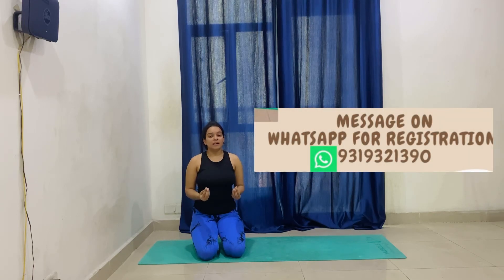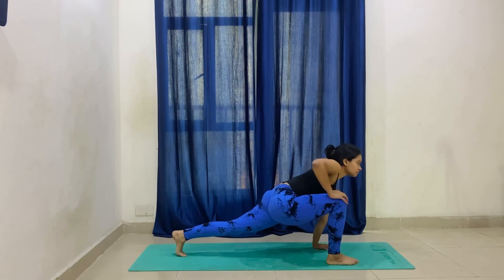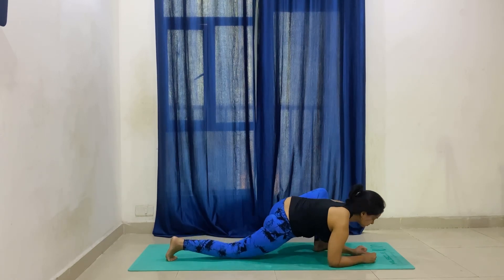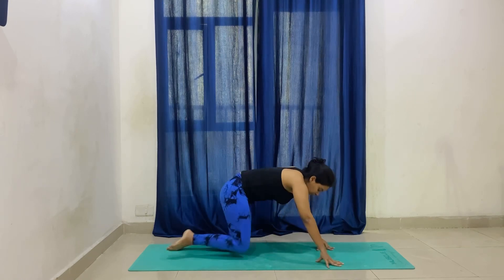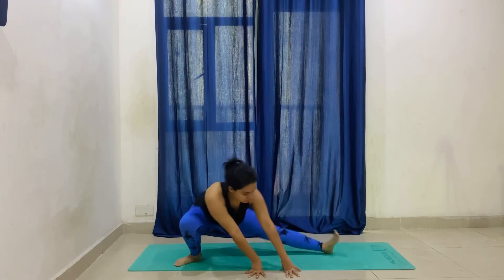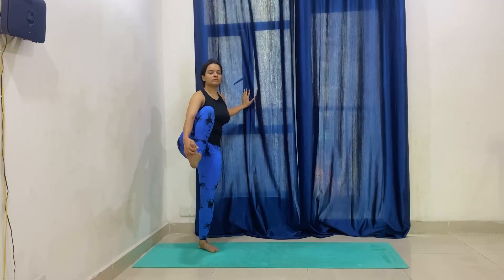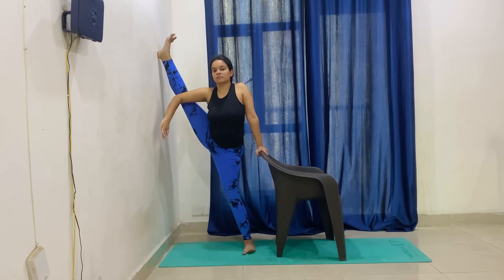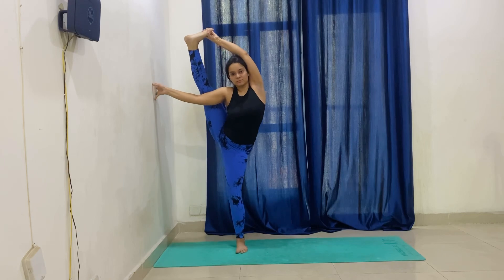How to do Standing Split |For beginners ||STANDING SPLIT Flexibility Tips & Tricks